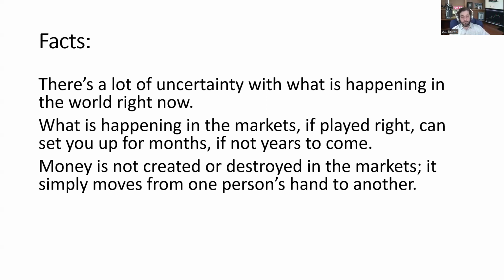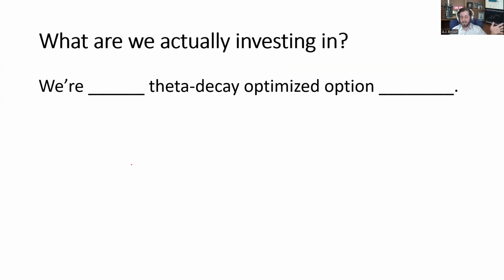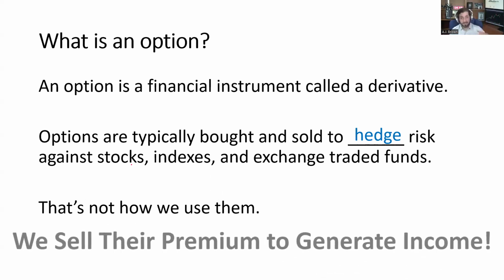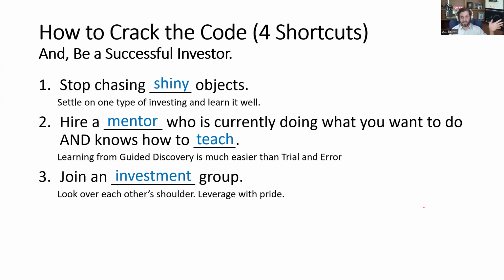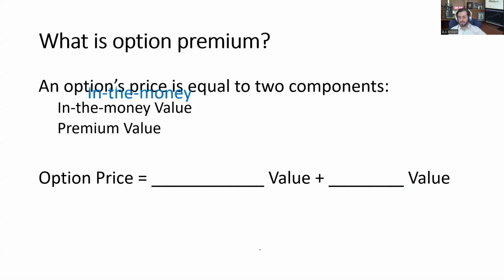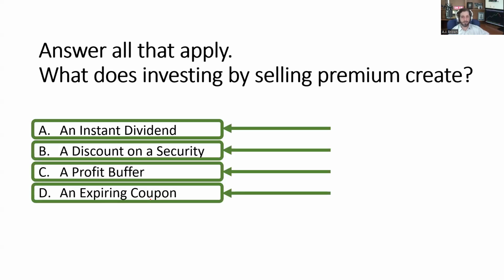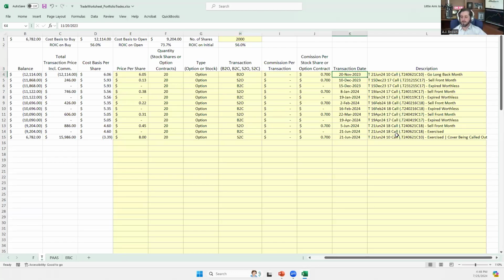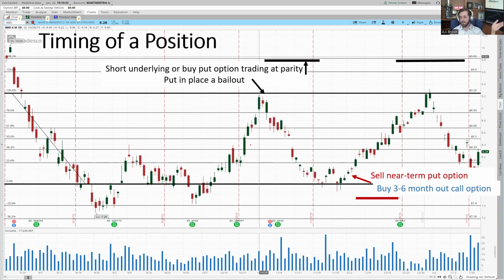⏰ Synergy Traders #52: My Simple Options Tools & Strategy with A.J. Brown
Title: ⏰ Synergy Traders #52: My Simple Options Tools & Strategy To Overcome the Trading Trap with A.J. Brown of TradingTrainer.com

Recorded on as part of the Synergy Traders #52: "30 Experts' Favorite Indicators" hosted by TradeOutLoud and TimingResearch.

Bonus...